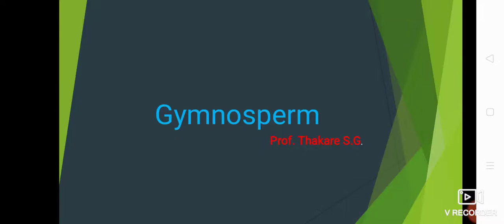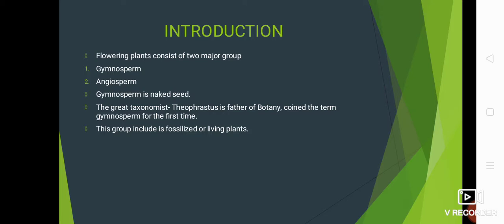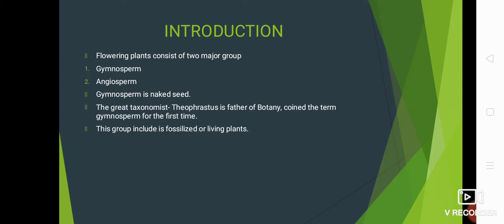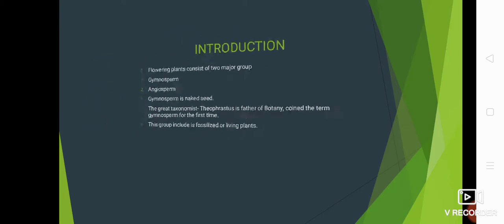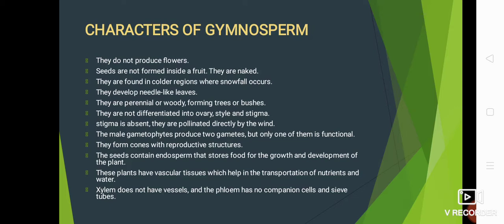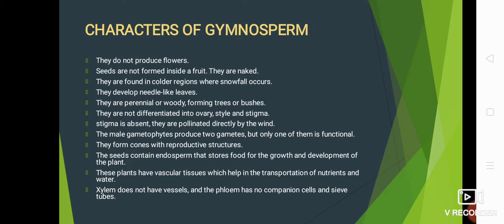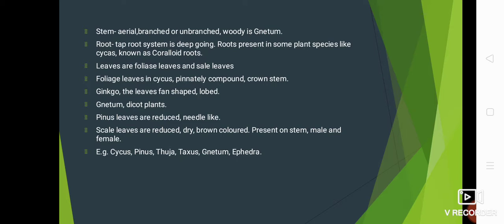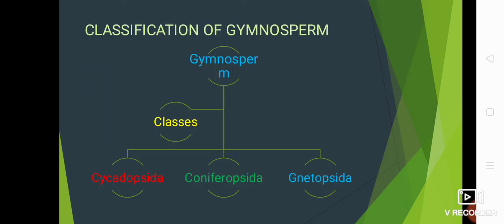Gymnosperms, characters, classification and Reproduction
Gymnosperms and Angiosperms is major difference